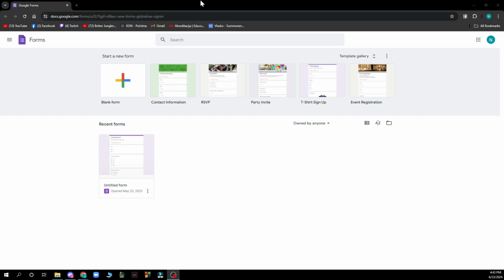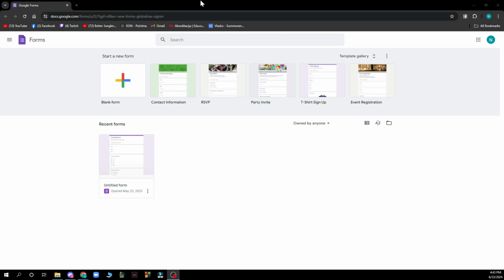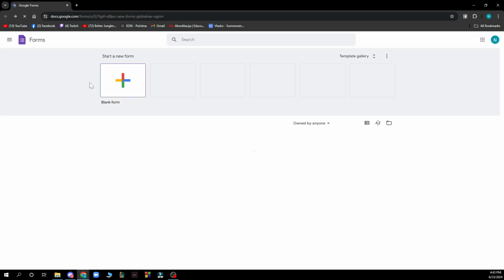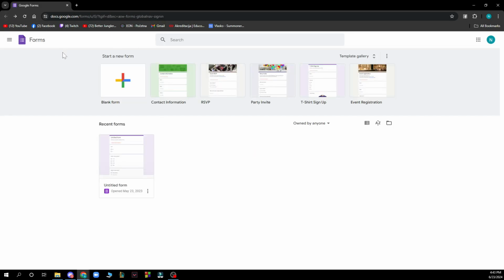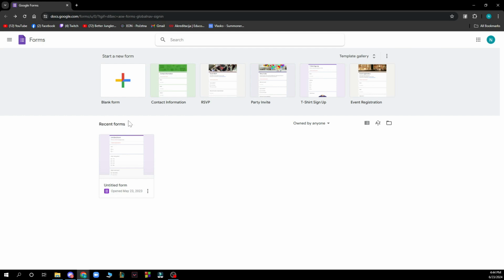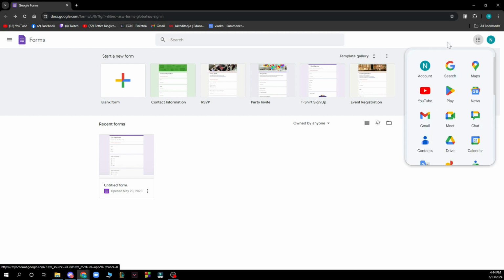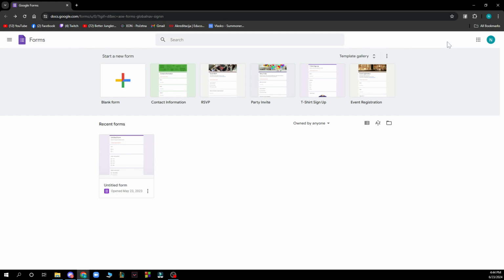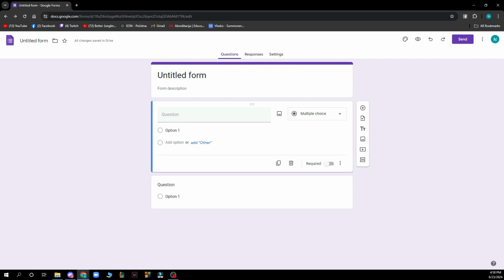How To Close a Form in Google Forms (Quick Tutorial)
In this video I will show you How To Close a Form in Google Forms. It would be good if you watch the video until the end so that you don't miss important steps.